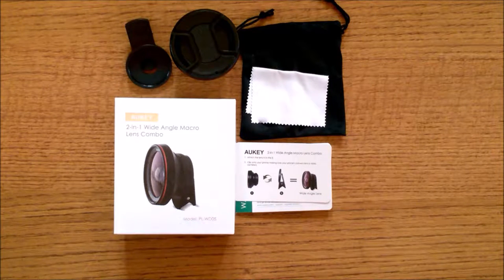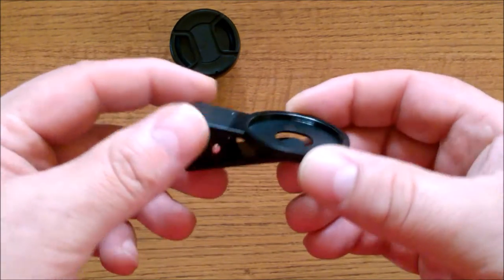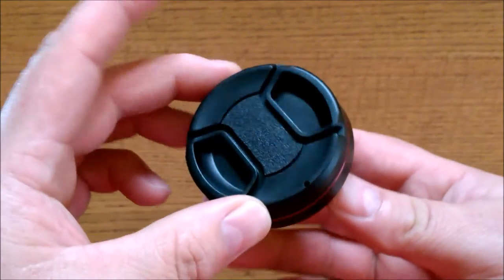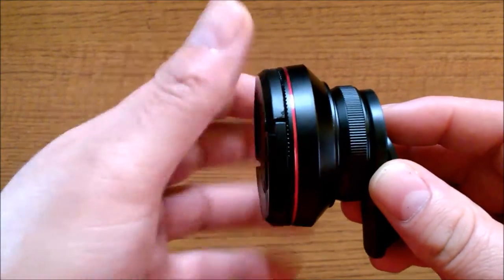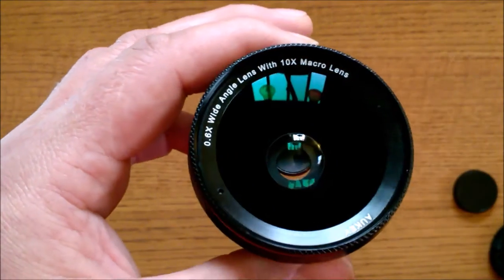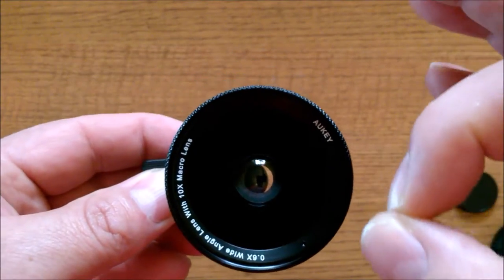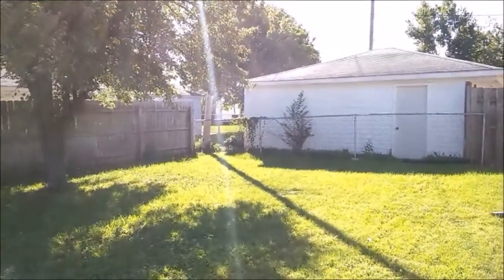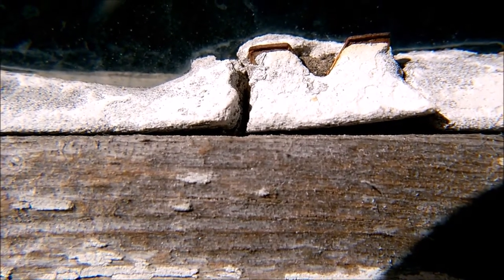AUKEY Ora Phone Lens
Buy the AUKEY Ora lens here on Amazon.